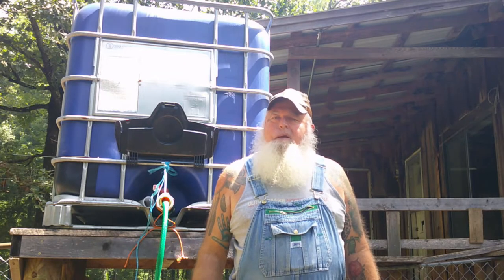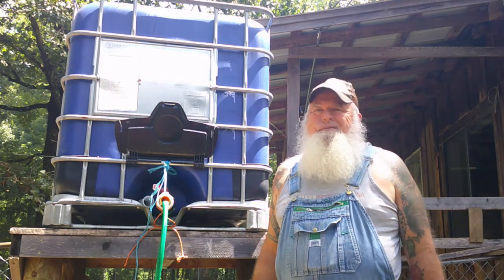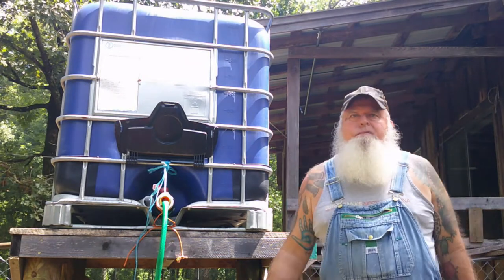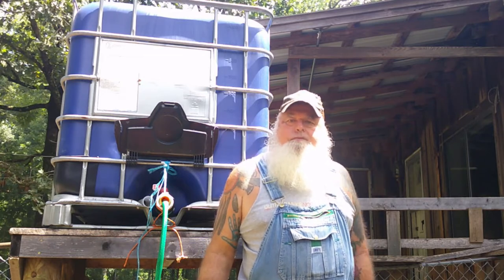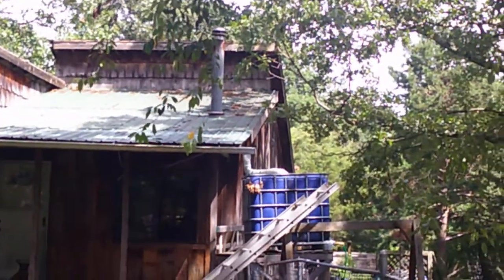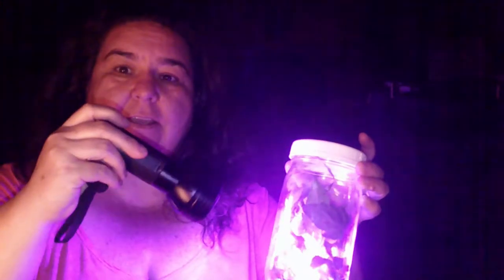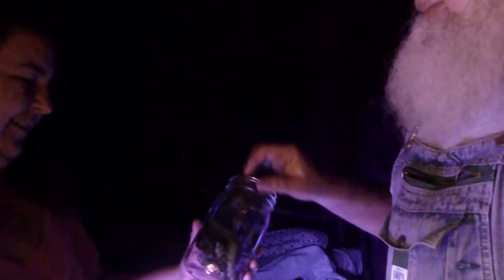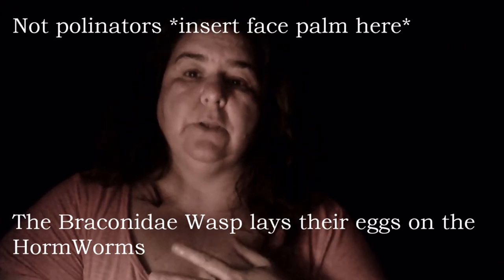Catching Rain Water & Tomato Horn Worms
After working hard- we decided to work a little smarter!  We show our upgraded watering system with rain water, gravity and a HOSE! Plus, we show how to find the menacing (and camouflaged) tomato hornworm with ease! If you have ever dipped rainwater into lots of buckets to then cart them 25 yards away just to water your plants one time- you understand how lovely watering with a hose can be- especially of the hose is moving that rain water.  Best thing ever!  I thank Don every time I am watering deeply that I don't have to lug water anymore.